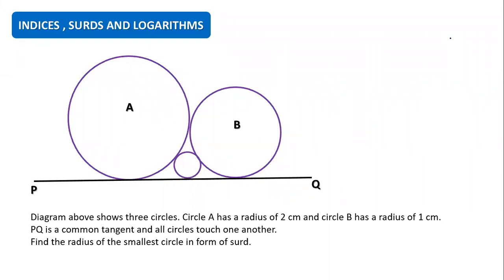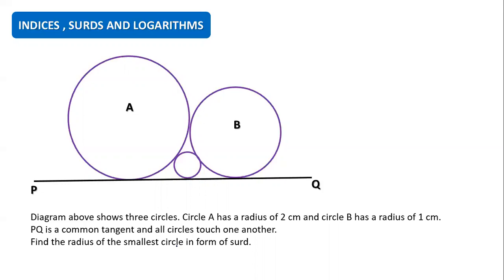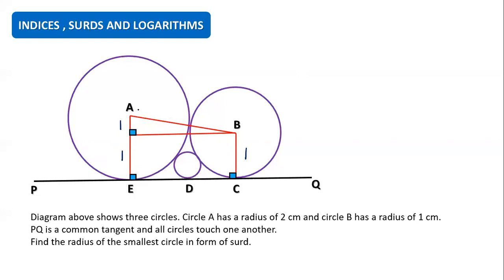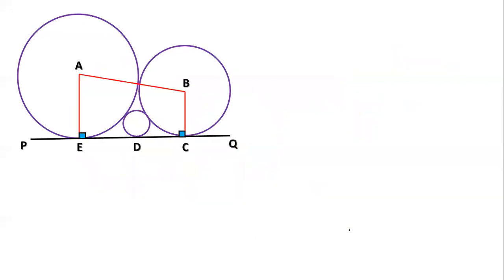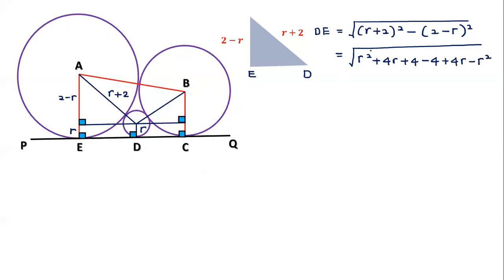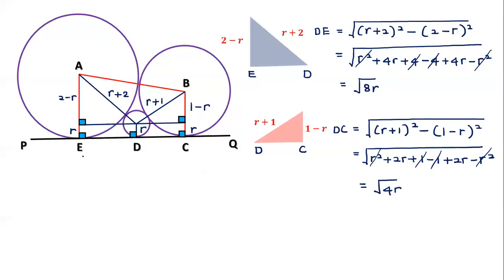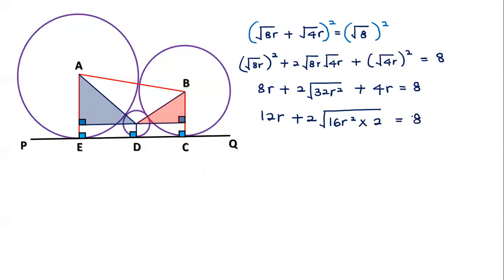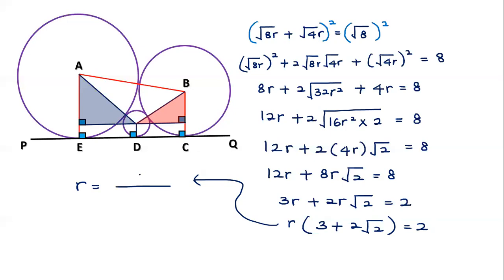indices, Surds and Logarithms Question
Diagram above shows three circles. Circle A has a radius of 2 cm and circle B has a radius of 1 cm. PQ is a common tangent and all circles touch one another. Find the radius of the smallest circle in form of surd.